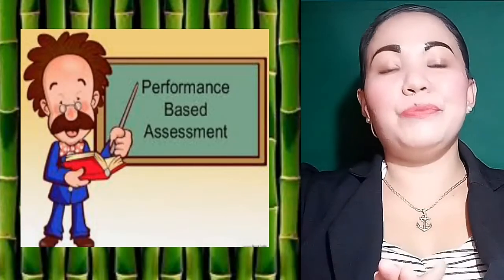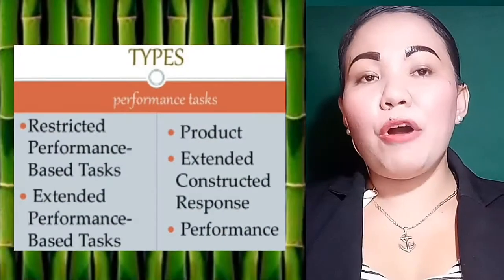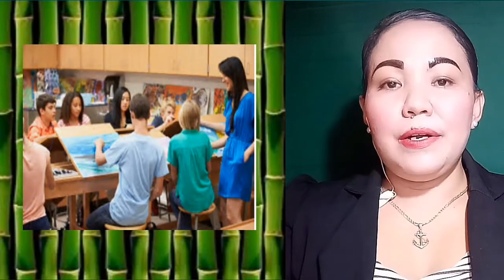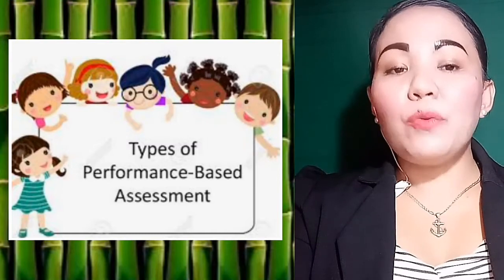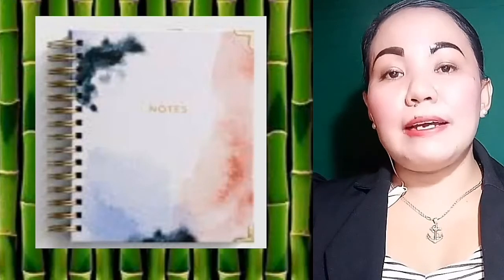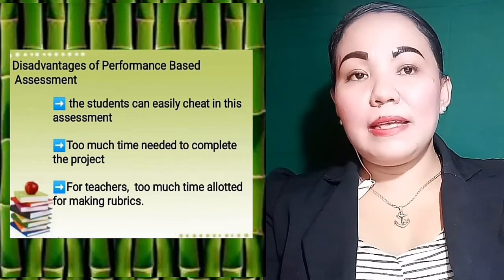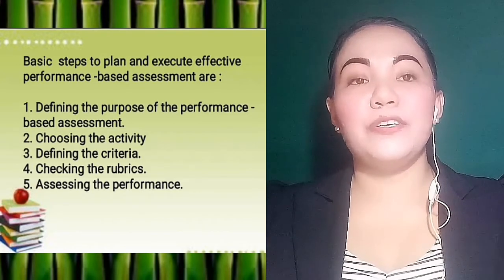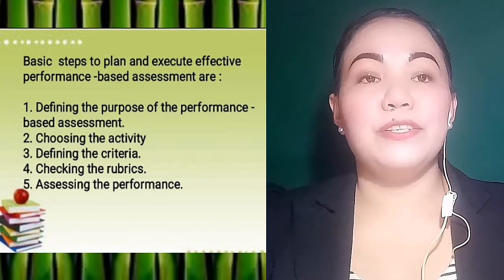Performance -Based Assessment /Most effective Teaching Strategy in 21st Century Education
Definition of Performance -Based Assessment, Essential Characteristics of Performance -Based Education, Different types of Performance -Based Assessment, How To Implement in the Classroom the Performance -Based Assessment, Different Types of Performance -Based Assessment, # Different Activities in Performing Performance -Based Assessment, #@MixTv35